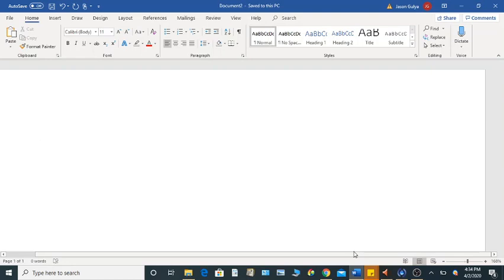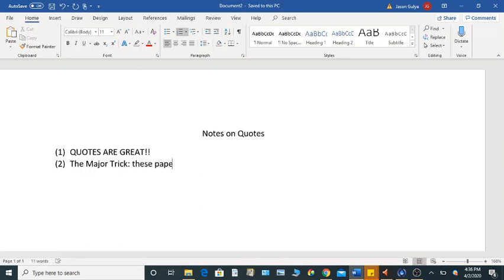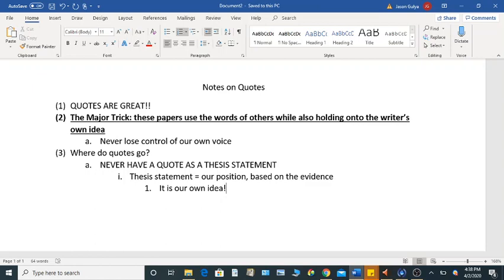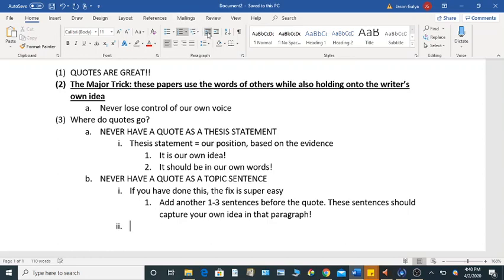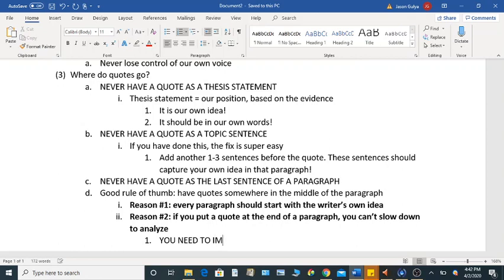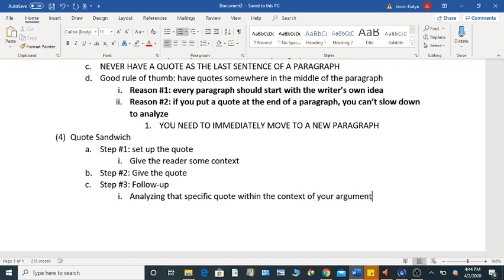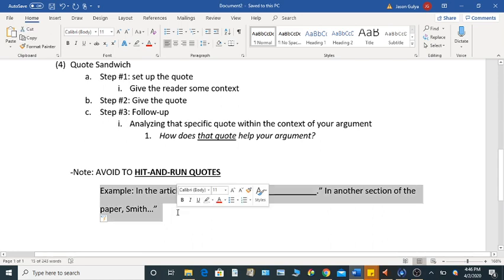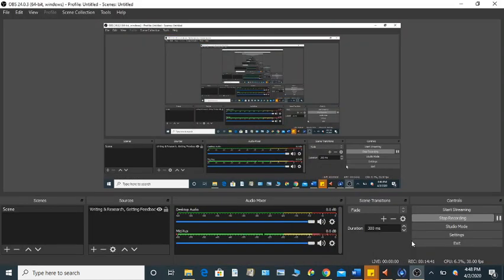Tips on Using Quotes